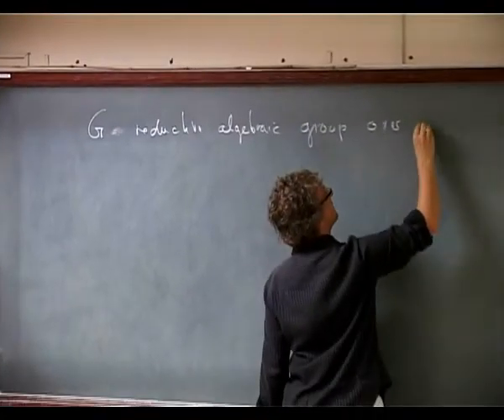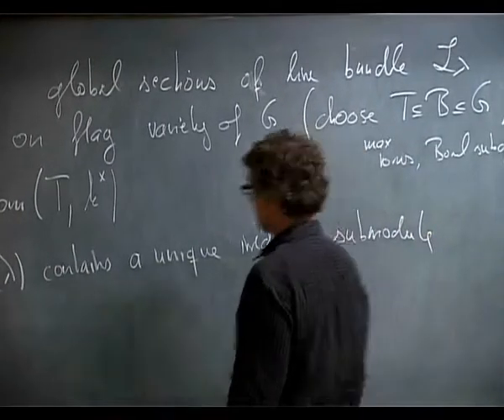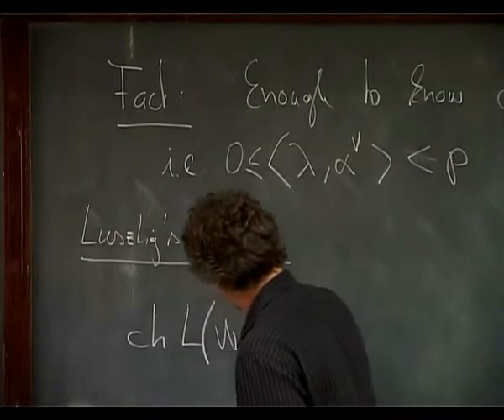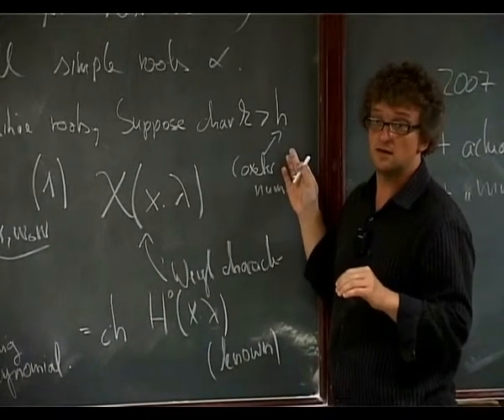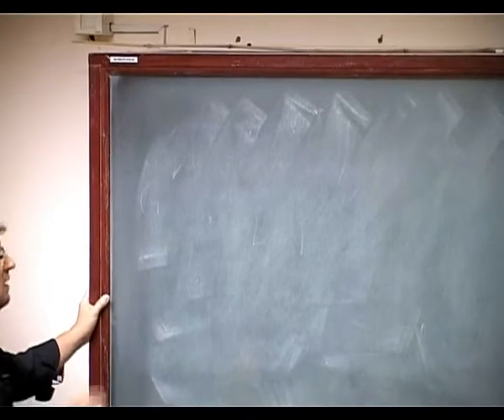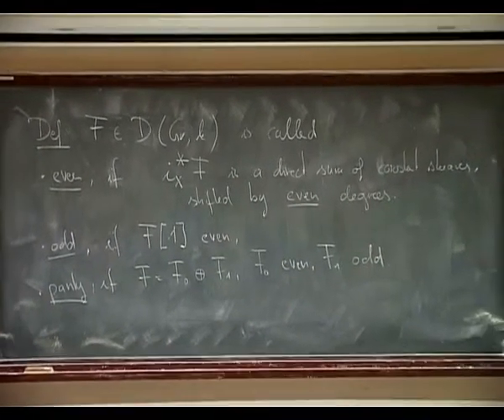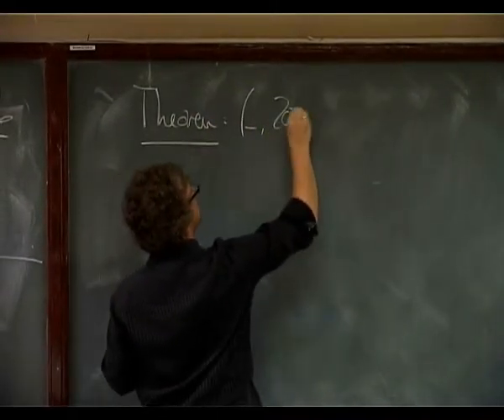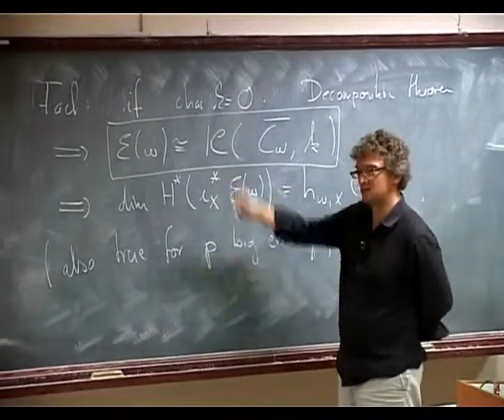17th October 2013, CMI